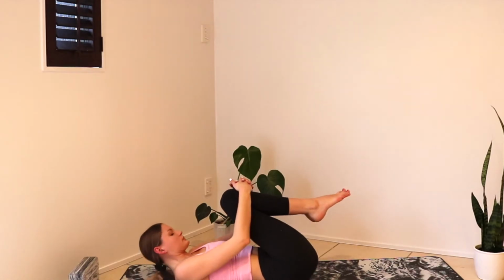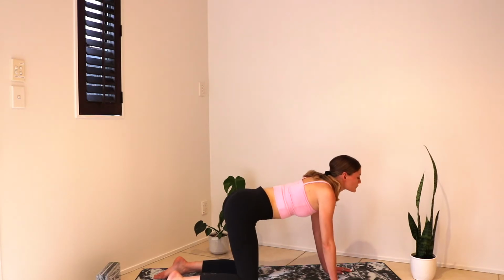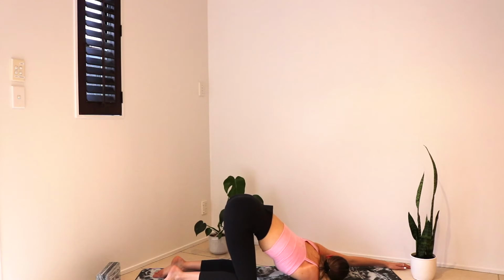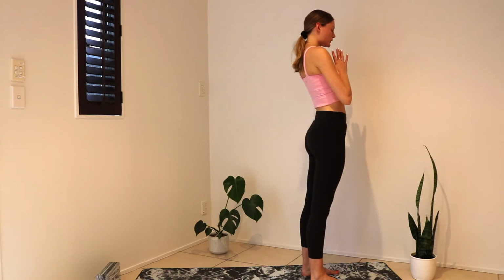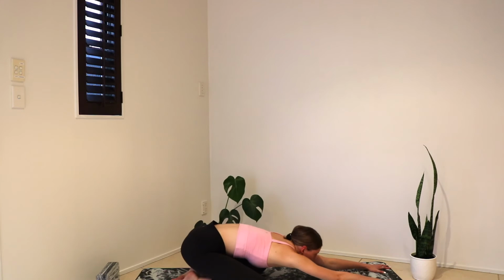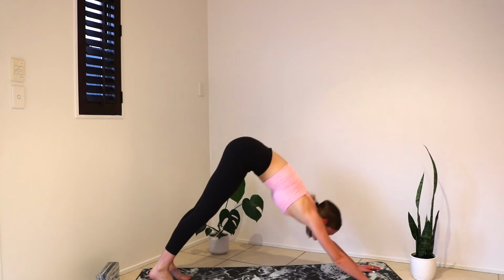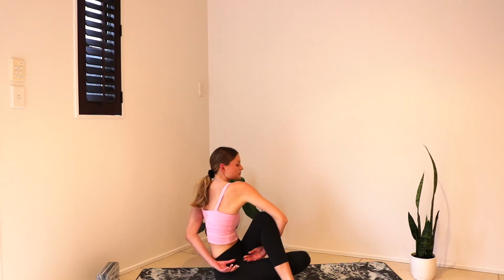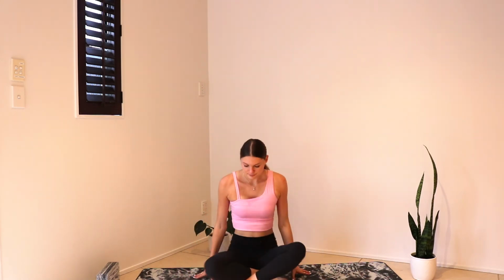YOGA TO EASE BACK PAIN | Relieve a Sore Back | 20 Minute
Join me for yoga to ease upper and lower back pain!
This 20-minute gentle yoga class is aimed at providing a deep stretch to the back muscles, and increasing the mobility of the spinal joints, helping you to feel a deep release from your back pain.
All you need is yourself and your mat ♥

Sending you love & light,
Jess x

Please consult your doctor before beginning any exercise program. By using our videos, you understand and agree that neither Asana with Jess Yoga nor any persons associated with it have any liability to you for any injury or loss you may suffer in connection with any content we may post.